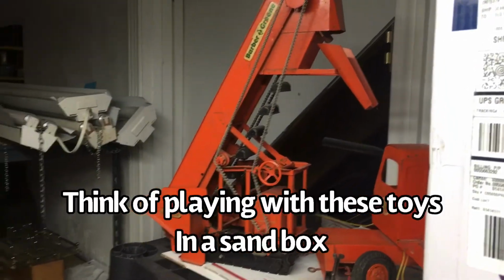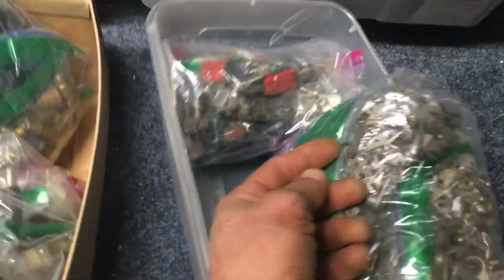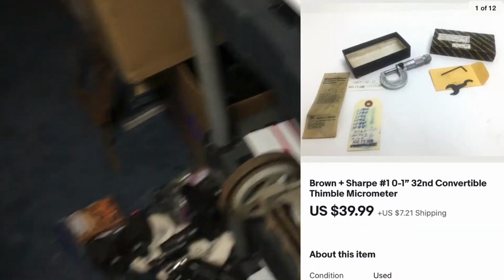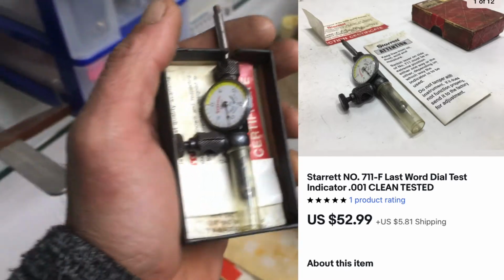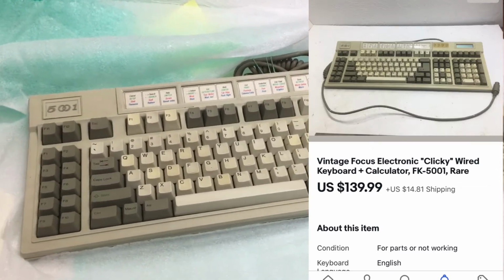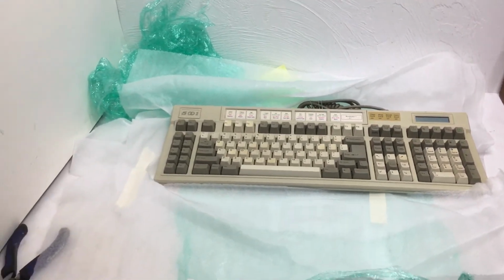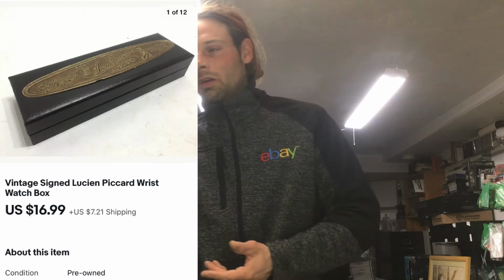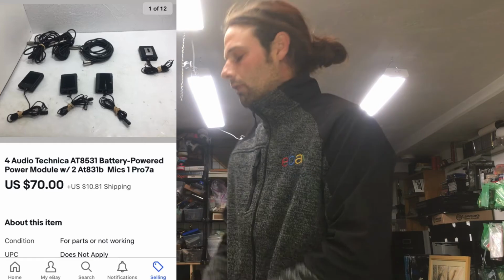These Items Sell For Good Money on eBay + February Slow Sales Talk About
What sold on ebay ... You can find this stuff and never hurts to take a chance on a item you think might sell with no comps or knowing its worth money ... Practice using your eyes not your phone ..

Keep in mind I am one not to use a phone while sourcing for items to sell ... This will help you later at times when a phone can not be used ..
Hope everyone is well and thank you for supporting my channel..